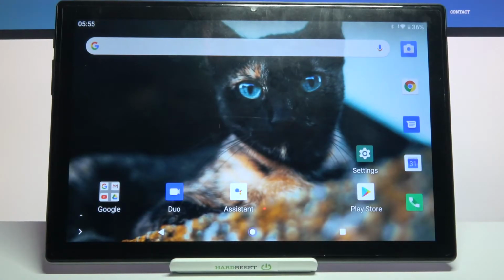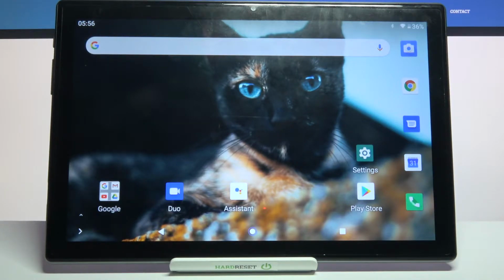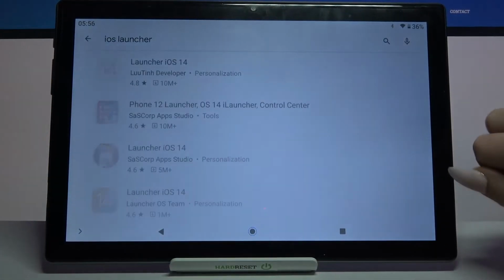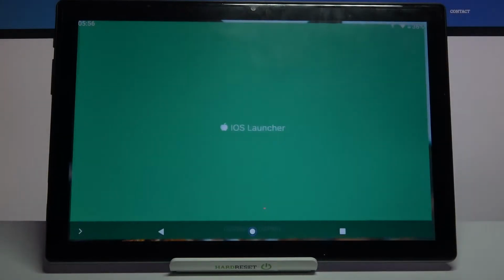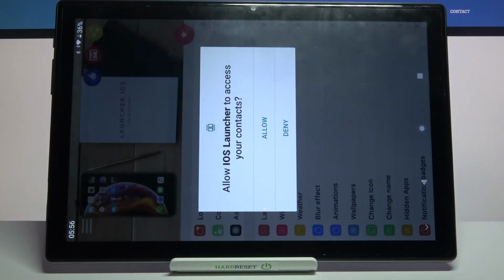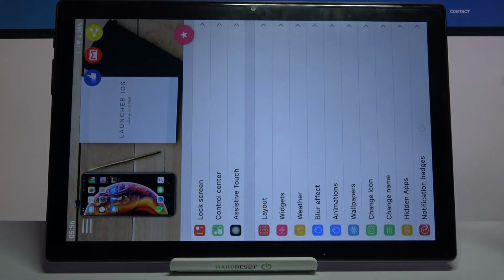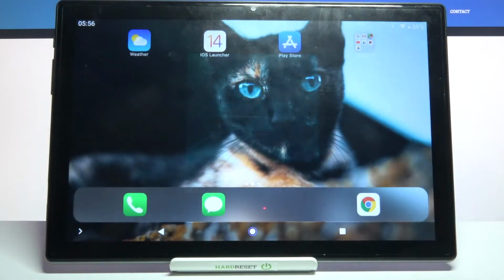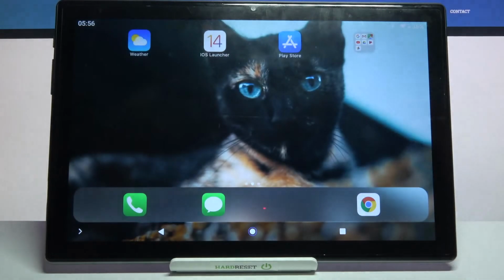How to Download iOS Launcher in TECLAST P20HD – Find iOS Layout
Learn more info about TECLAST P20HD:
If you’re wondering how to have iOS on your TECLAST P20HD, then we’ll show you! In this tutorial we’d like to show you how to download and then successfully apply the iOS layout to your TECLAST P20HD. Thanks to this whole menu will be changed with the iOS-like layout. So if you’re the biggest fan of it, simply follow shown steps and download & apply iOS launcher.

How to Get iOS Launcher in TECLAST P20HD? How to apply iOS Launcher in TECLAST P20HD? How to install iOS Launcher in TECLAST P20HD? How to apply Apple Layout in TECLAST P20HD? How to get iOS Launcher on Android System in TECLAST P20HD? How to Download iOS Launcher in TECLAST P20HD?